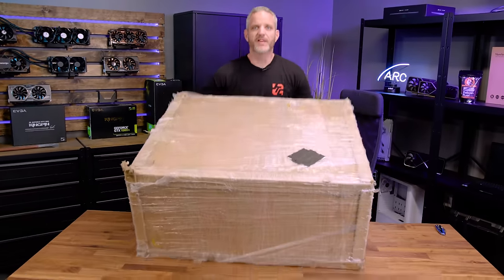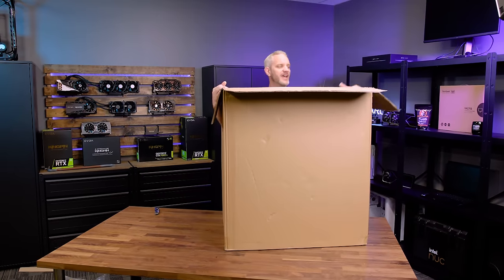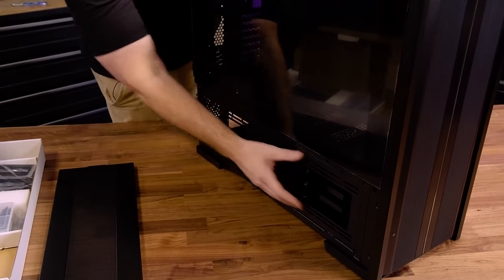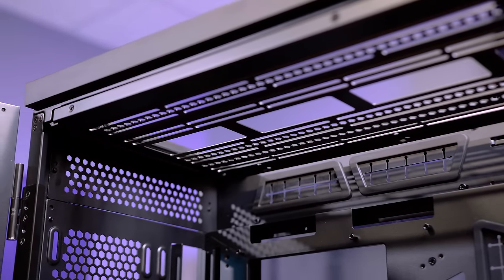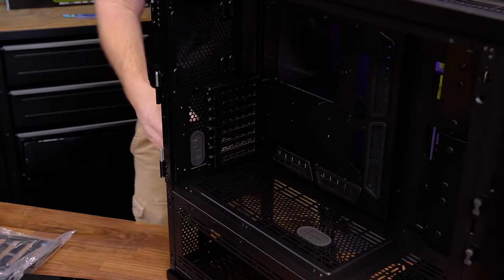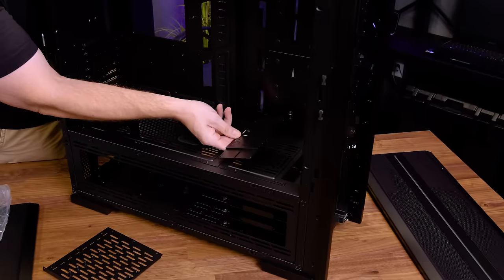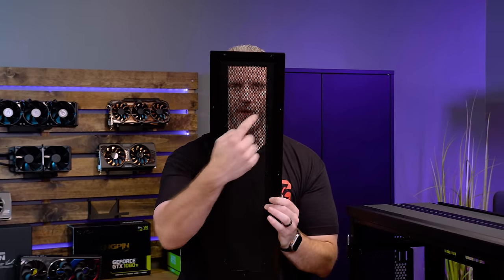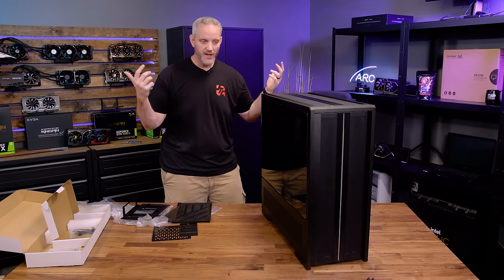This is NOT your average case! v3000+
Today I take a look at the MASSIVE Lian-Li V3000+ Computer tower! This thing is NUTS!